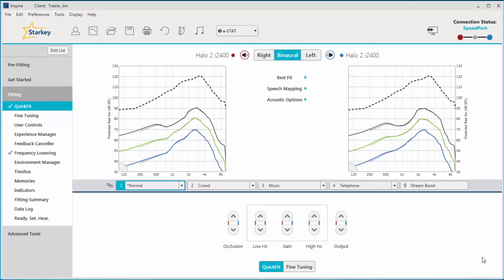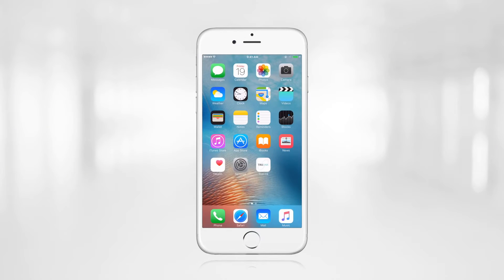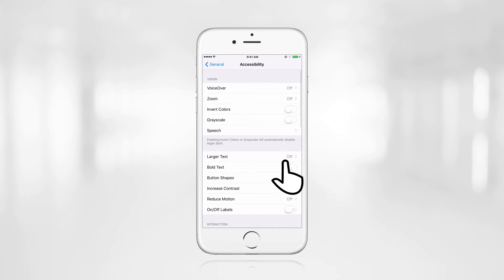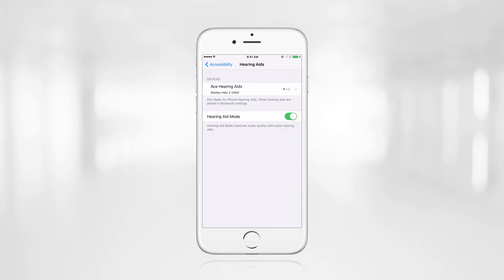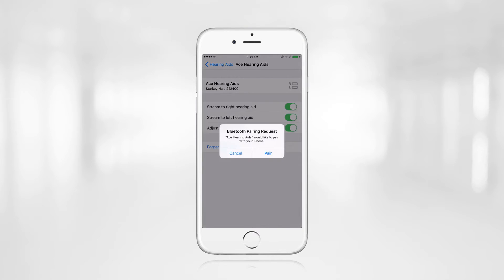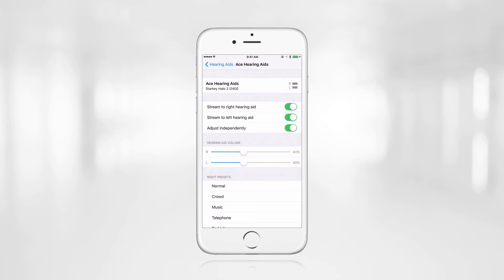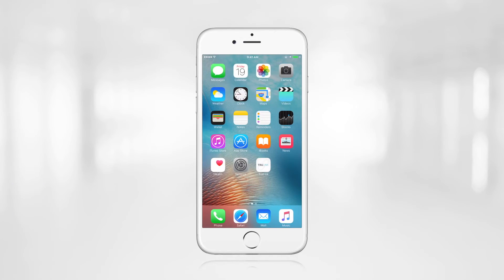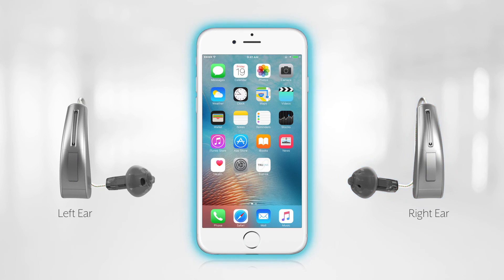How to Pair Halo 2 Made for iPhone Hearing Aids to a Patient's iPhone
In this video, audiologist Luis Camacho walks you through how to pair a patient's Halo 2 hearing aids to their iPhone device to provide ear-to-ear functionally.